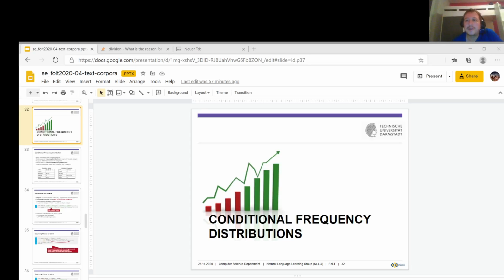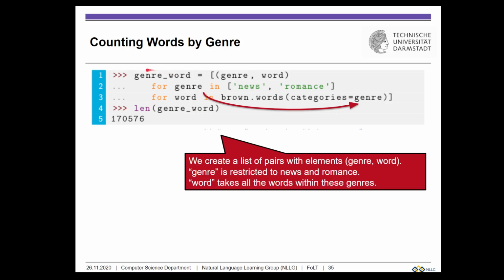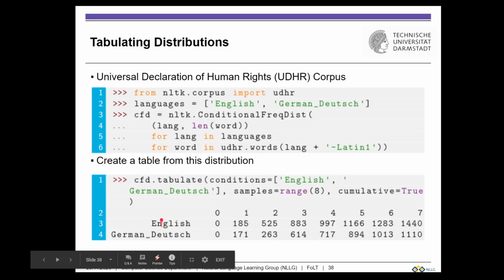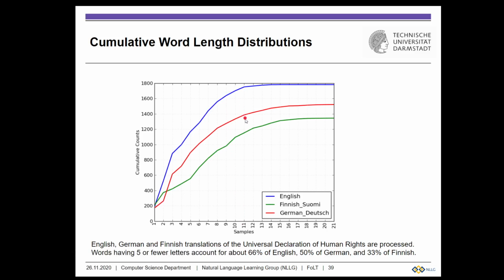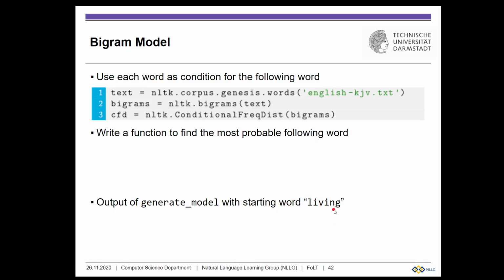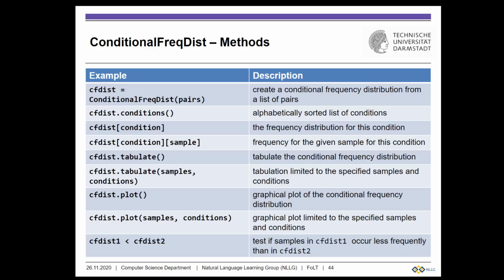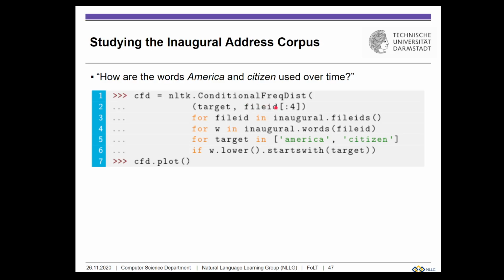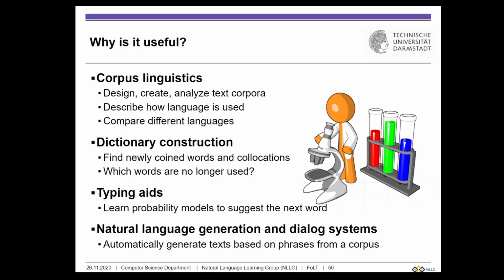Foundations of Language Technology, Lecture 4, Part 3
FOLT 2020
Corpora
Dr. Steffen Eger
TU Darmstadt